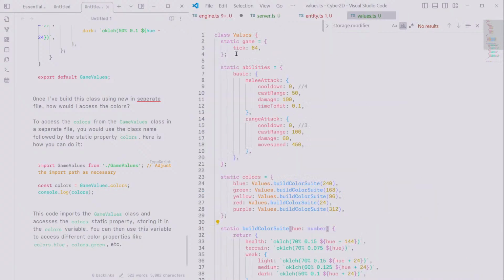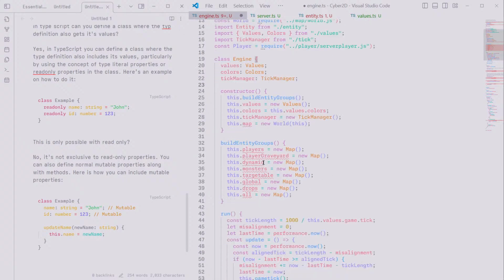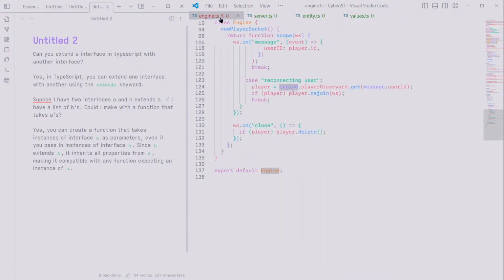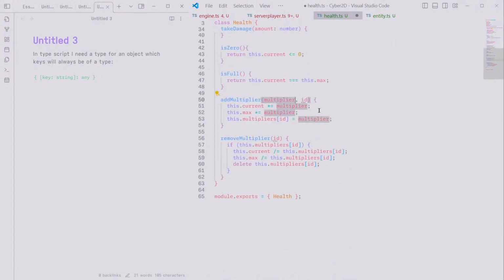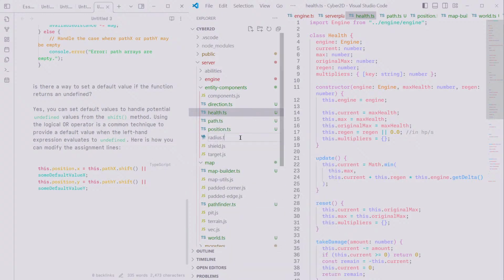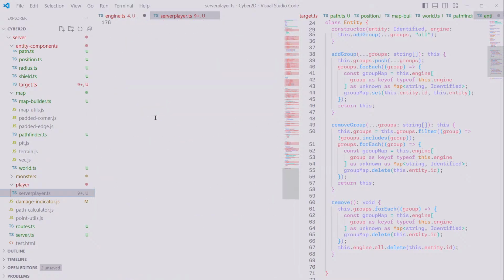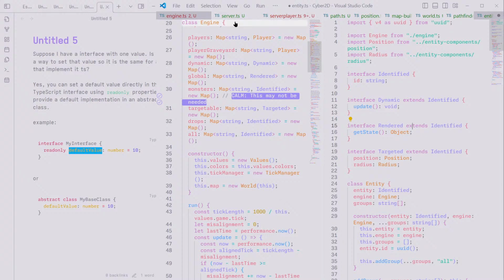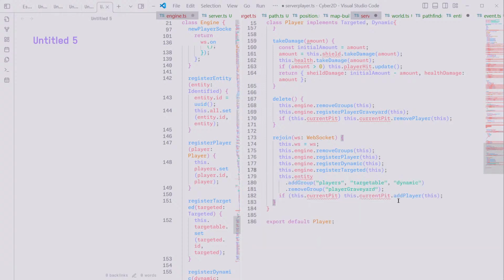Cyber Nuke Devlog : Random updates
Watch @ 2x speed for fun.